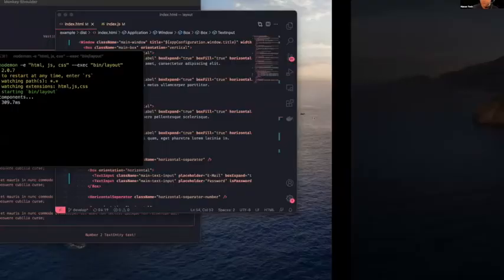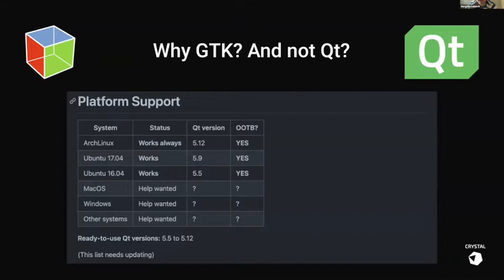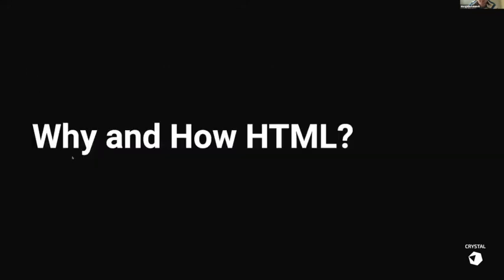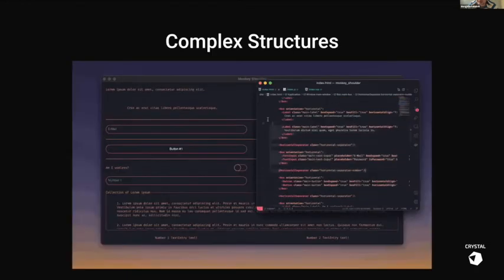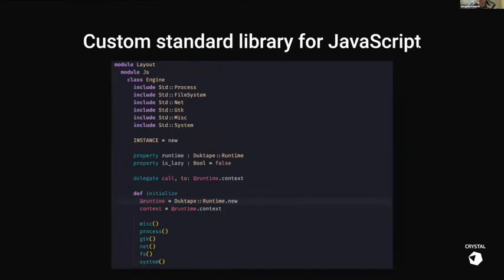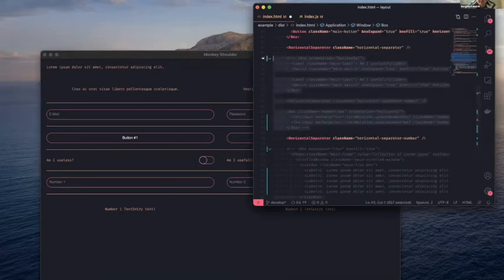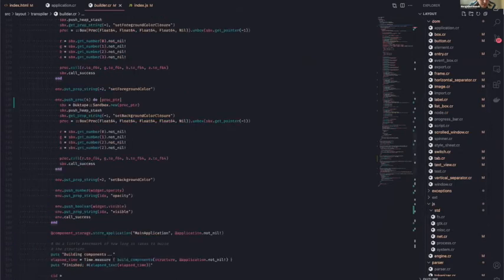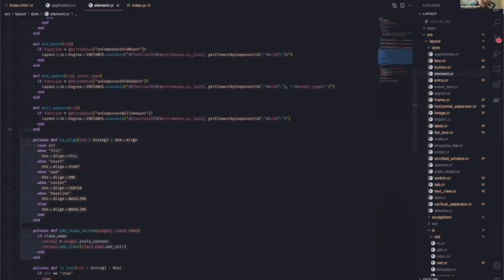Giorgi Kavrelishvili - Native GUI development using HTML, CSS & JS | Crystal 1.0 Conference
A talk about a project on which Giorgi has been working on for 4-5 months. It is a GTK based shard that takes a custom dialect of HTML and translates it to native widgets. These widgets are linked together using the Duktape JavaScript engine. One could compile the entire project down to a single binary, giving incredible reload speeds from HTML to native GTK widgets.